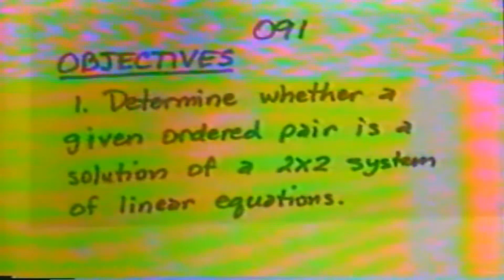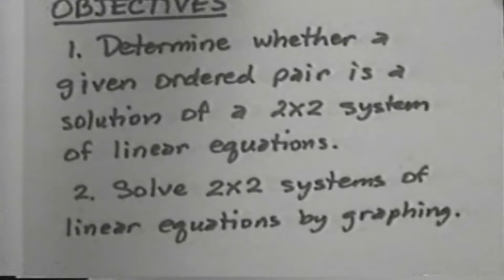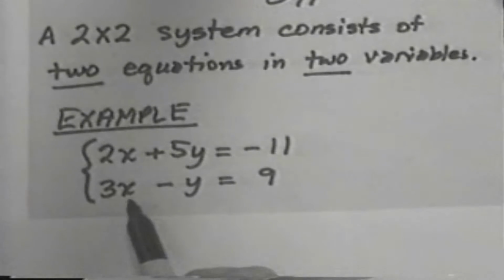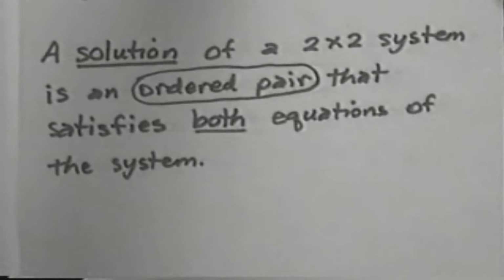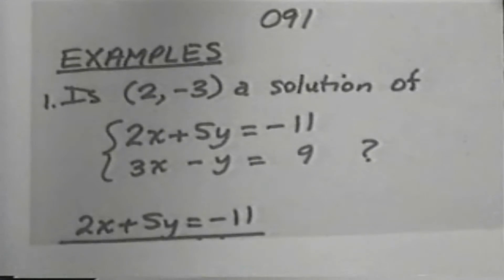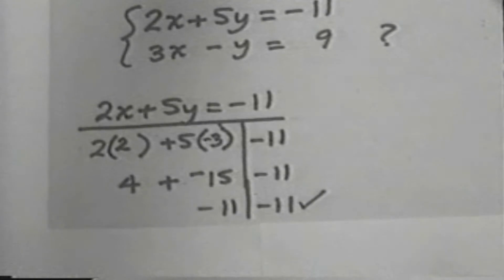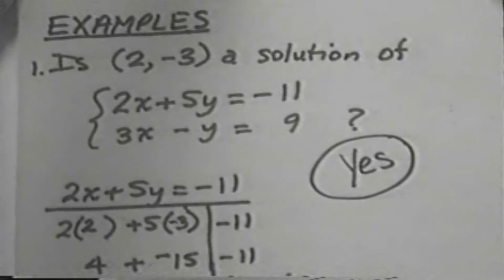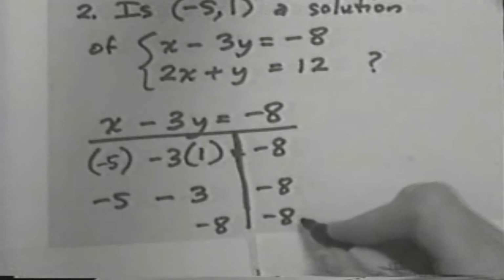Systems of Equations and Applications: 2x2 Systems by Graphing and Substitution Pt1